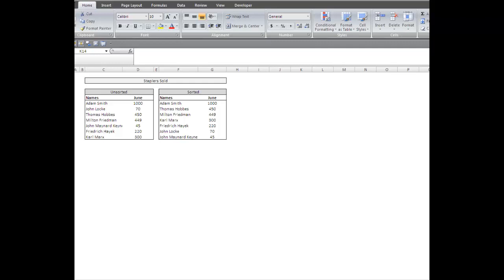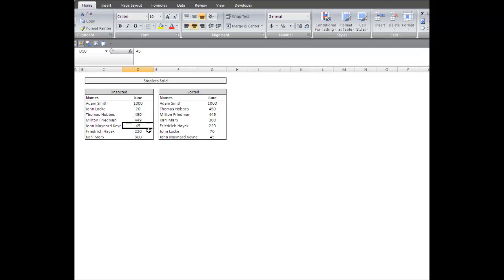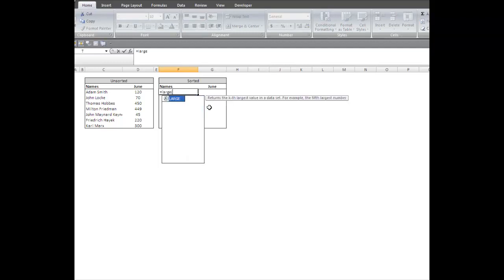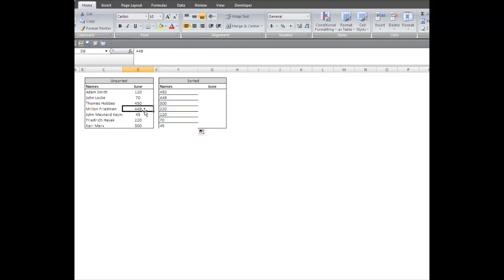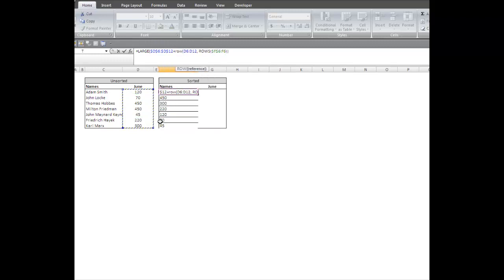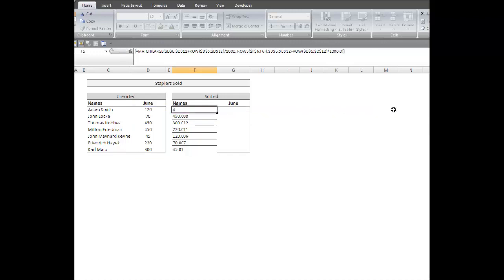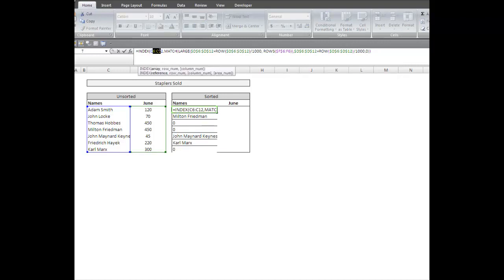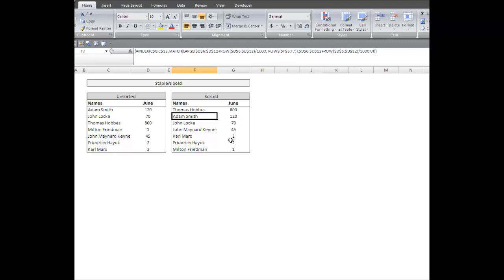Array 6: Formula to resort list from highest to lowest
I show you how to resort a list based on a ranking of values (from highest to lowest)